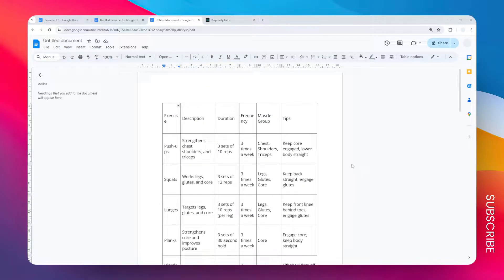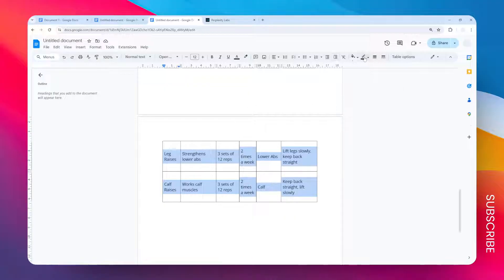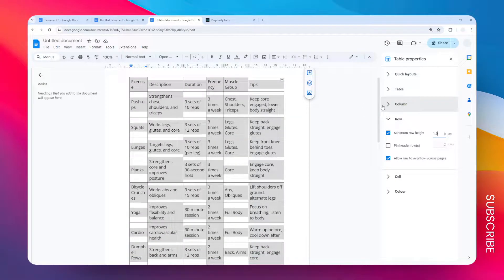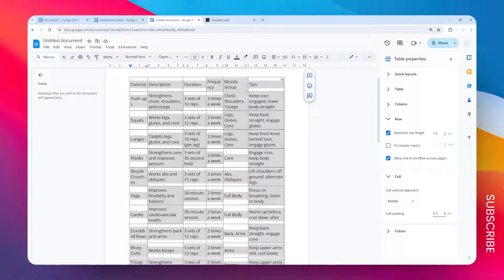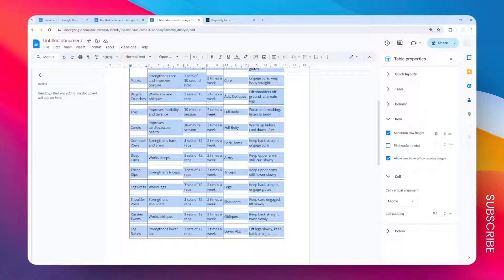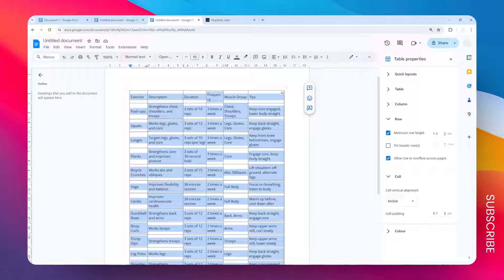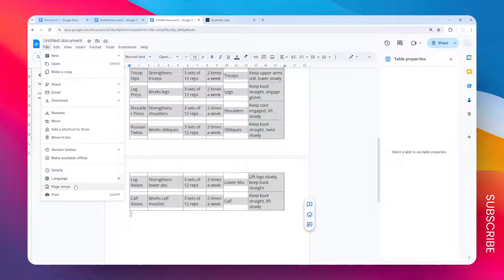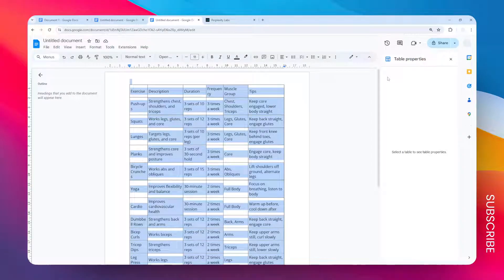How to Make a Table Fit on One Page in Google Docs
👉 Discover how to effortlessly make a table fit on a single page in Google Docs with this easy-to-follow tutorial. Learn the best tips and tricks to resize your table, adjust column widths, and modify font sizes to ensure your data fits perfectly on one page. This video will guide you through the process step-by-step, helping you create professional-looking tables that are optimized for printing or sharing. Perfect for students, professionals, and anyone who wants to present their data in a clean, organized manner. Master the art of fitting tables on one page in Google Docs today!